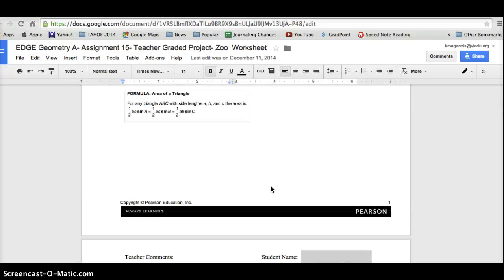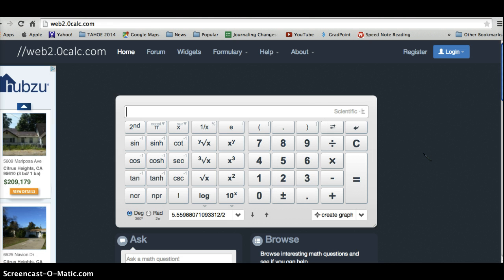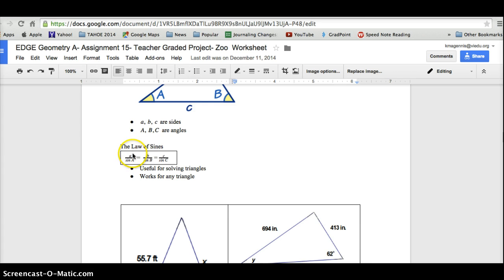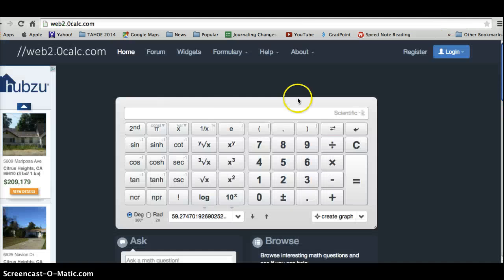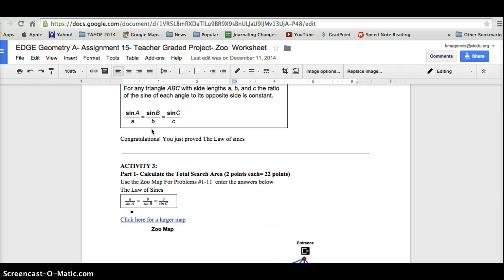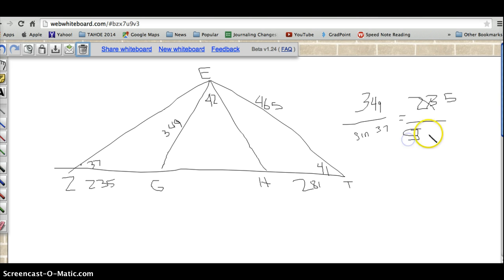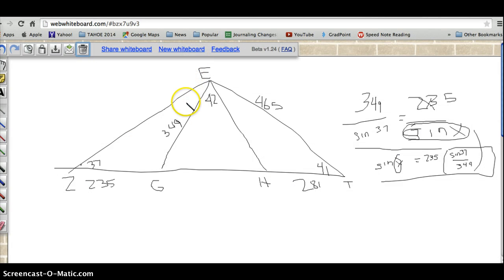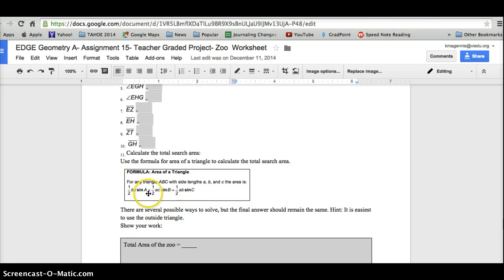Zoo Project Help 2015